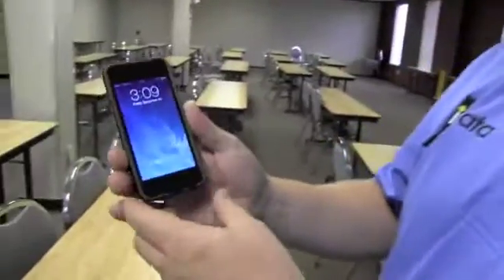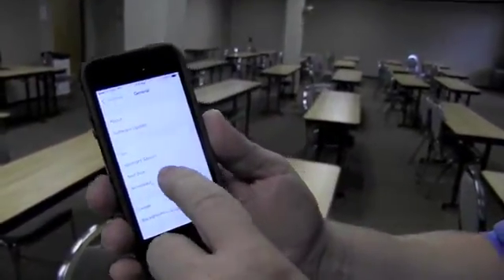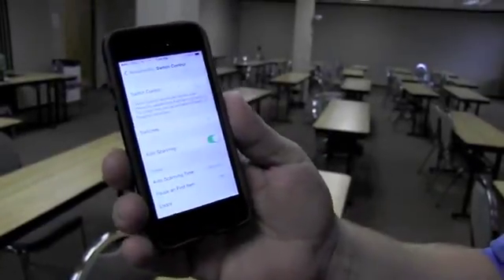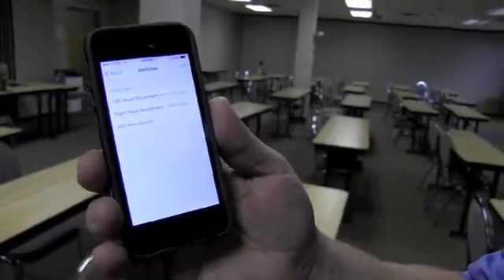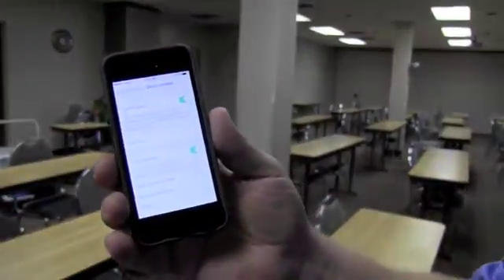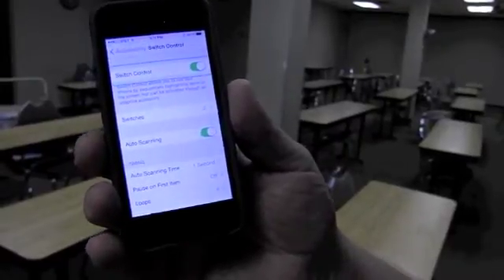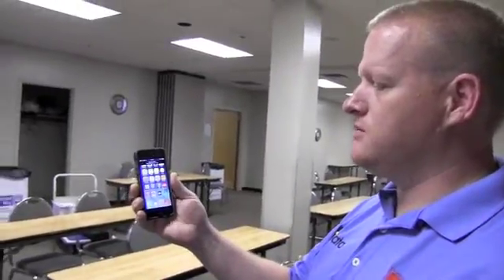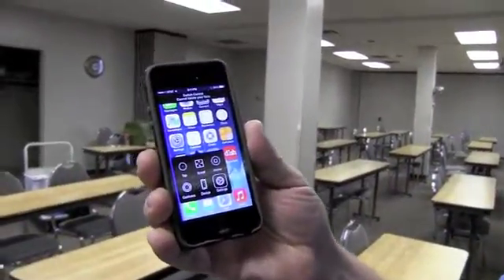Using your face to control features on iOS 7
Brian Norton, Manager of Clinical Assistive Technology at Easter Seals Crossroads shows us one of the new features with the new iOS 7 update. He shows us how you can use your face to control your iOS device.